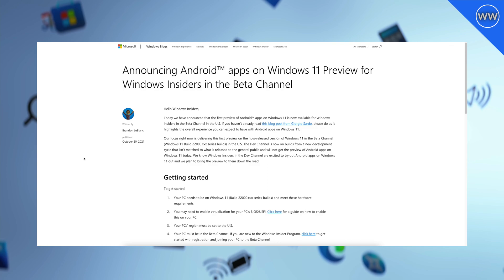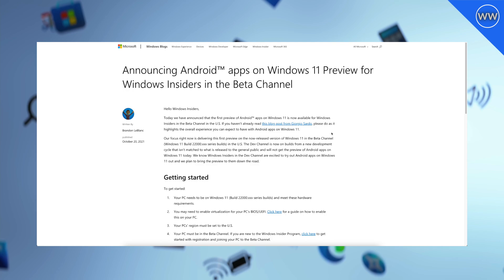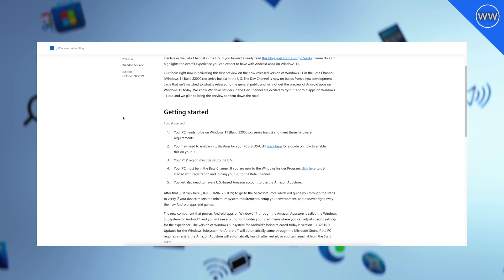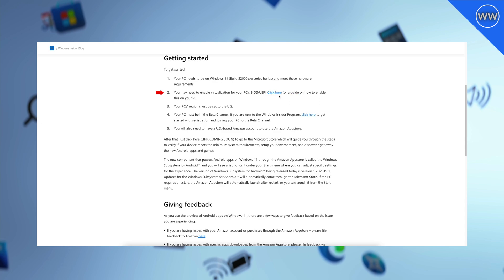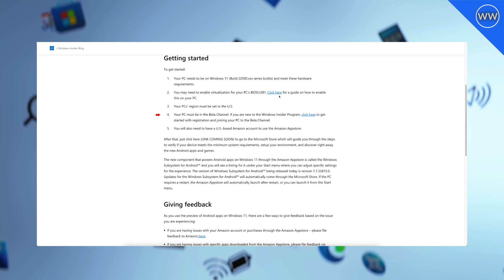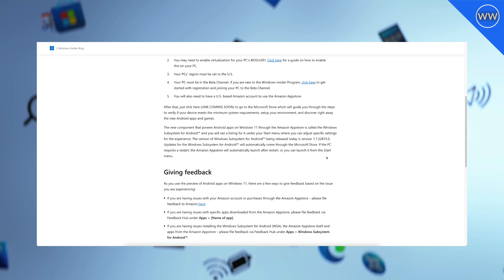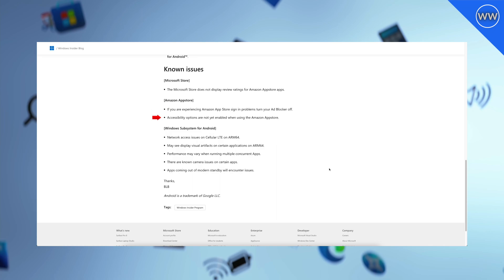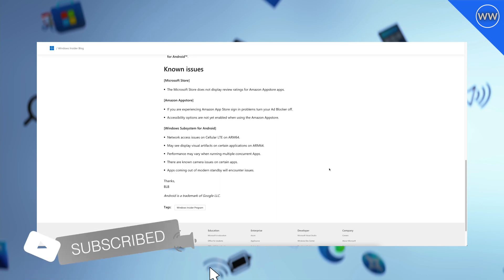Windows Update: Android Apps On Windows 11 is officially supported now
Finally, Microsoft is rolling out Android Apps on Windows 11 Officially. Watch the video to know more.